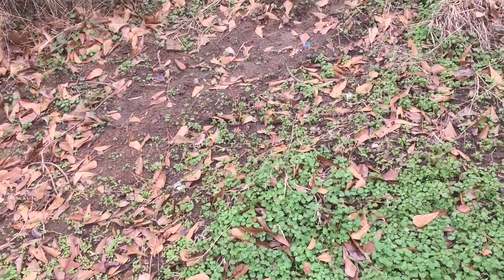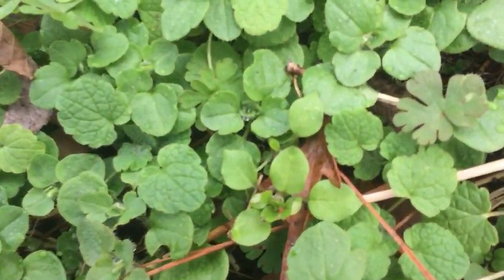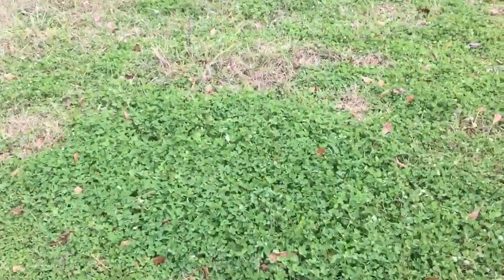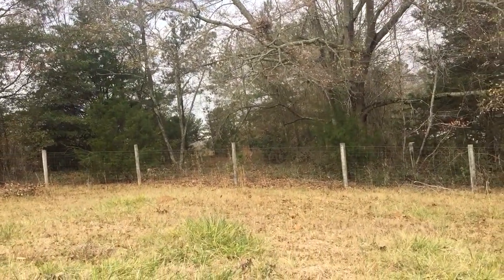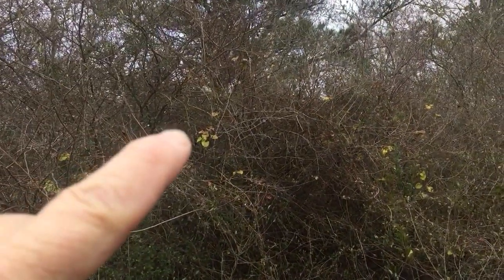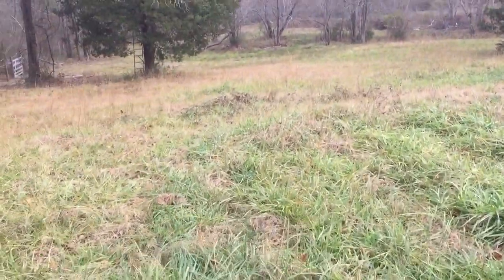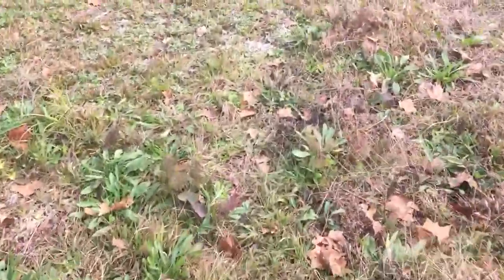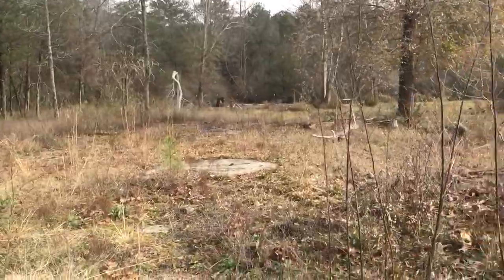Wild edible walk